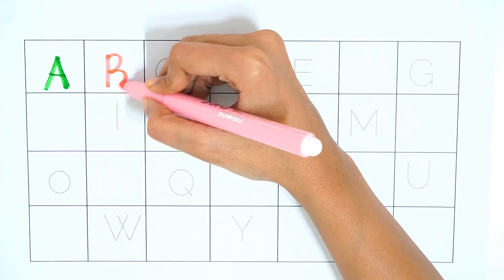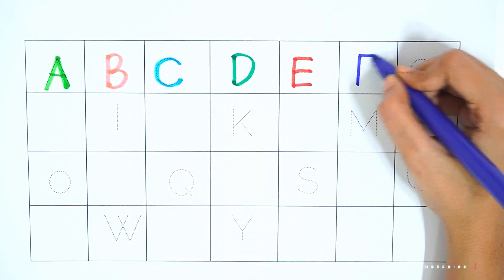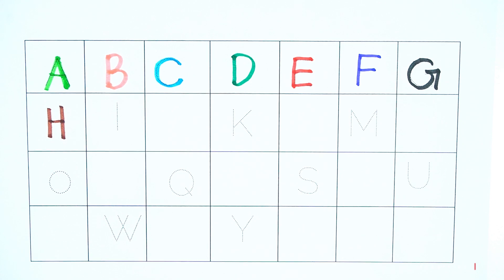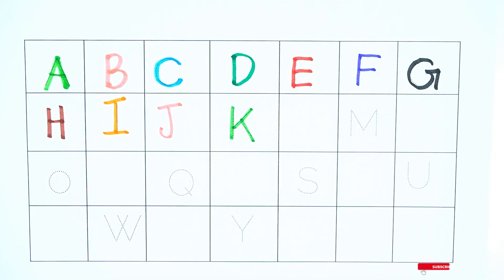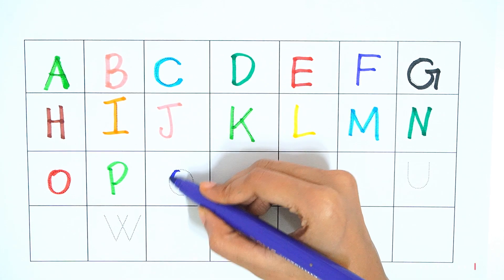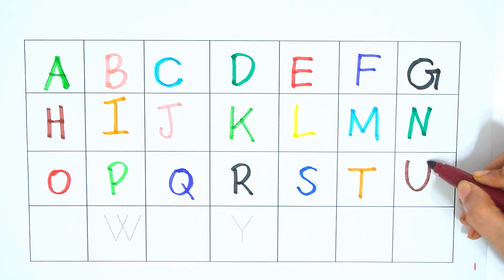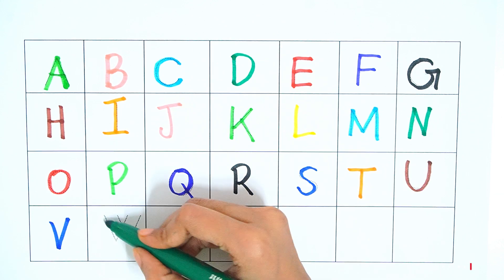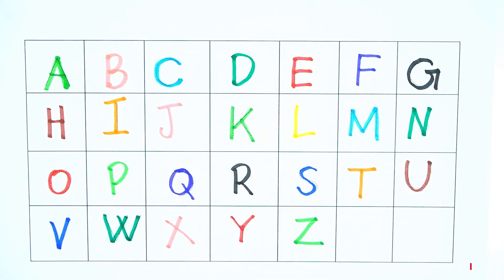"ABC Adventure: Fun and Easy Tracing for Kids! ✏️🌈 ABCTracing KidsLearning EasyEducation kids "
Hello guys 🔥✨💥

"Welcome to "Golden Art Nest "– Where vibrant colors come to life on paper! 🎨 Dive into a world of creative enchantment, perfect for kids and adults alike .

 Unleash your artistic spirit through mesmerizing coloring and painting adventures. From whimsical characters to serene landscapes, join us in exploring the magic of colors.
Get ready to embark on a colorful journey that sparks imagination, joy, and artistic expression for everyone, young and young at heart!"

1.
2.
3.
4.
5.
6.
7.
8.
9.
10.
11.
12.
13.
14.
15.
16.
17.
18.
19.
20.
21.
22.
23.
24.
25.
26.
27.
28.
29.
30.
31.
32.
33.
34.
35.
36.
37.
38.
39.
40.
41.
42.
43.
44.
45.
46.
47.
48.
49.
50.
1.
2.
3.
4.
5.
6.
7.
8.
9.
10.
11.
12.
13.
14.
15.
16.
17.
18.
19.
20.
21.
22.
23.
24.
25.
26.
27.
28.
29.
30.
31.
32.
33.
34.
35.
36.
37.
38.
39.
40.
41.
42.
43.
44.
45.
46.
47.
48.
49.
50.